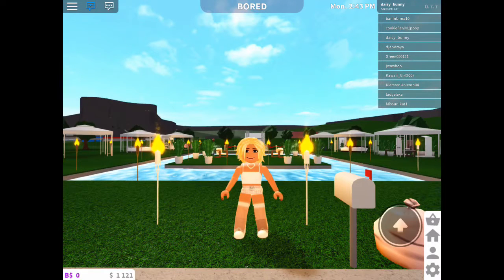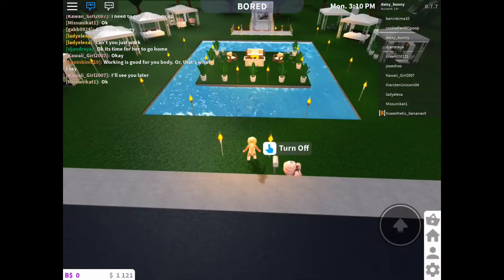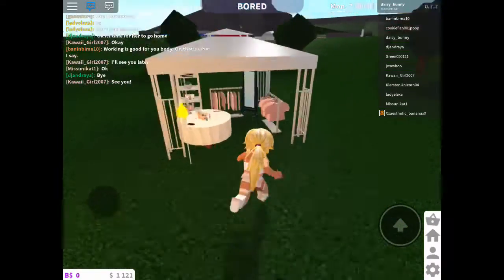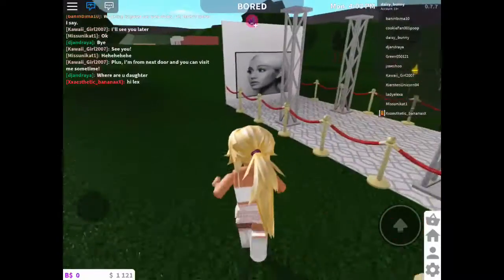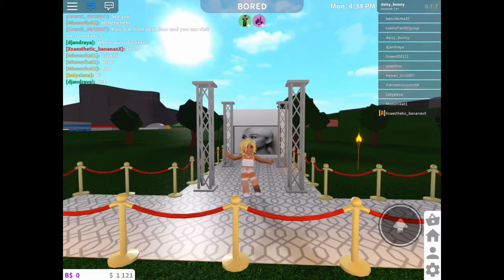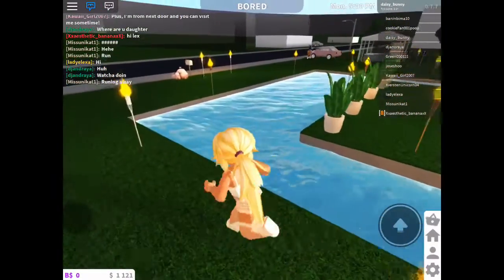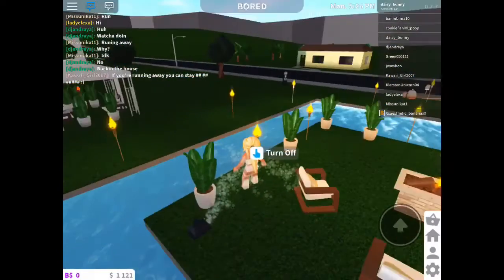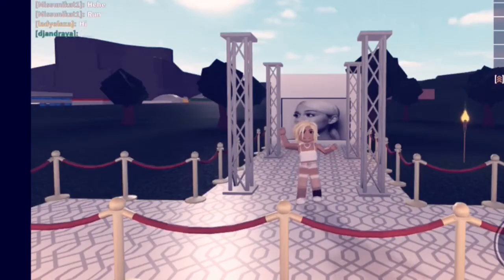Coachella!!! Bloxburg house!!!